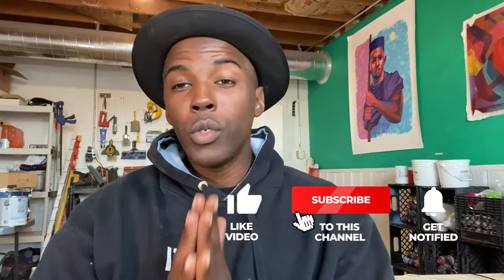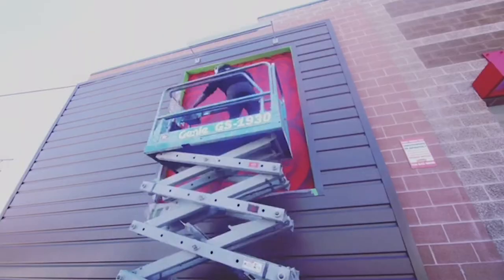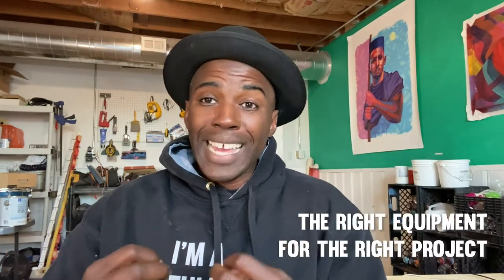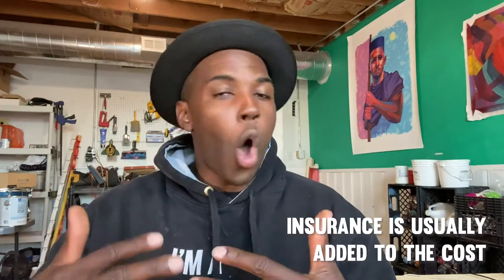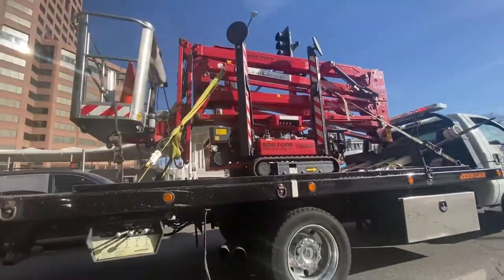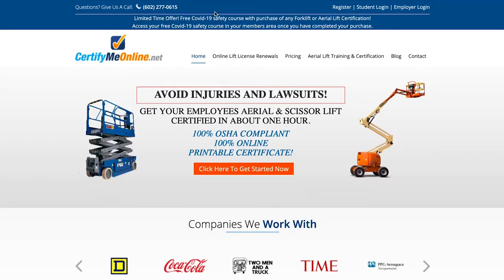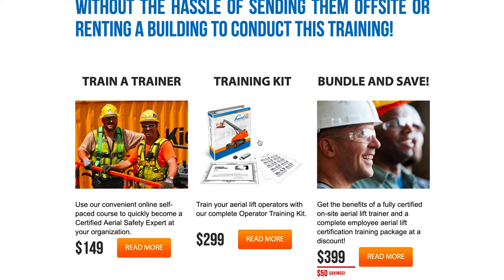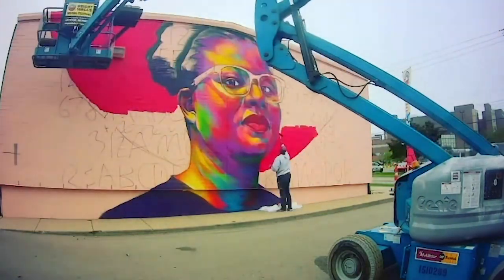How to use Aerial Equipment For Murals and Street Art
For many artists, it is intimidating to think about working larger in public spaces and in public areas, like street art, because at times you will have to rent and use large scale aerial equipment. This cuts off access to many artists that really want to work larger. In this video I share my insight on how artists can rent aerial equipment and what to look for. I also added below the certificate information that I talk about in the video as well as my connection for renting equipment from the rental company Equipment Share.

My connection for  Aerial Equipment:
Carson Geber